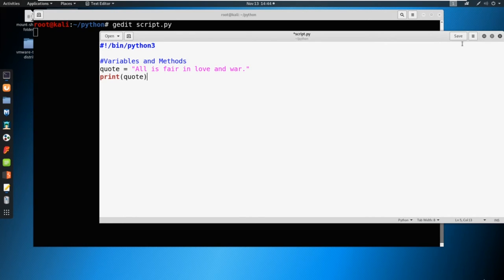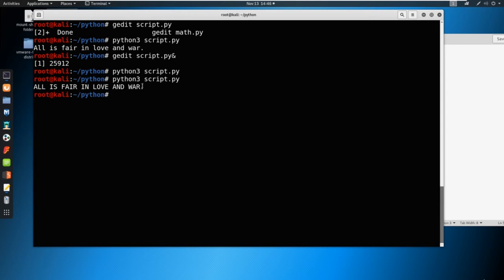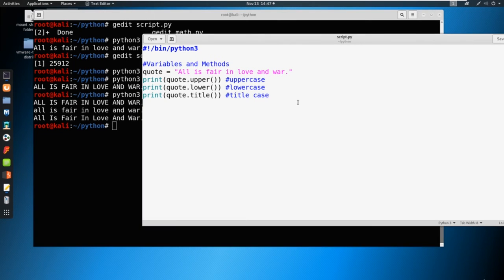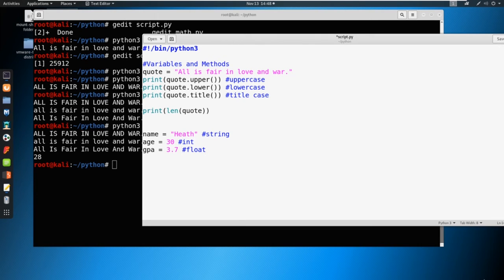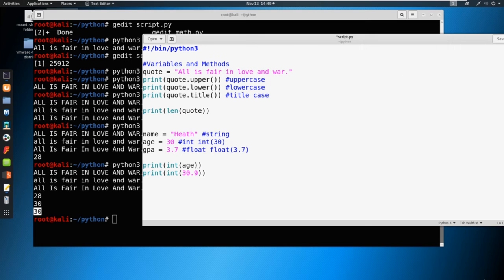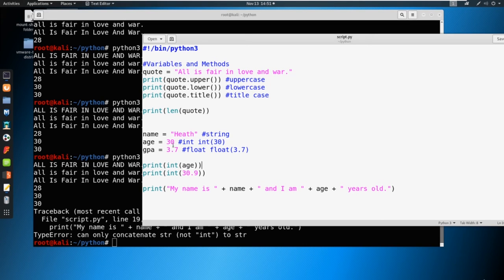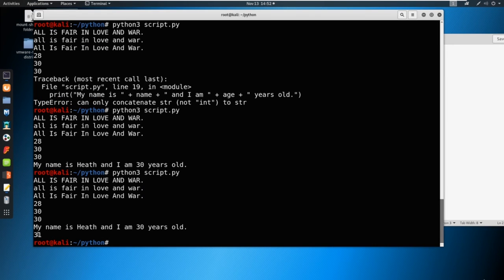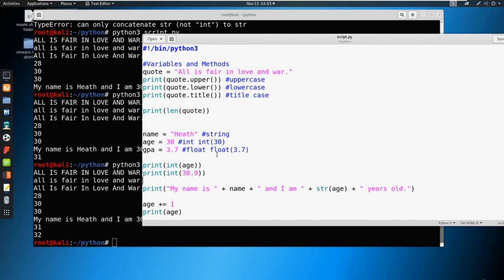Python Tutorial for Beginners | Part 4 - Variables & Methods